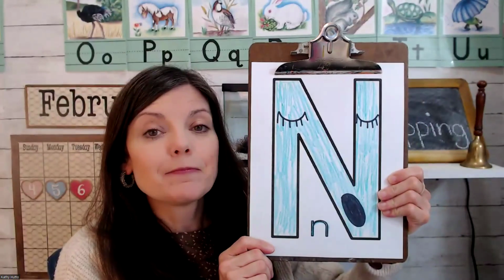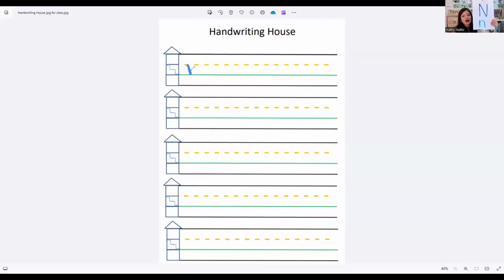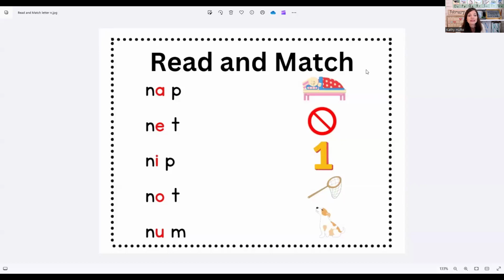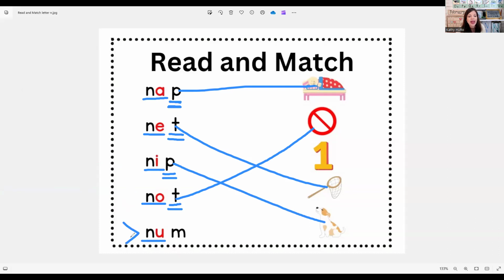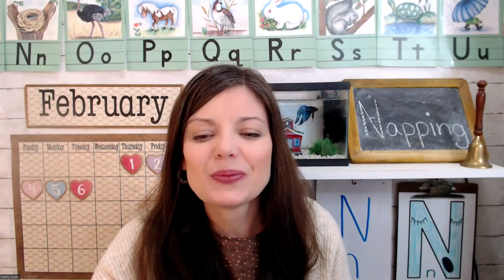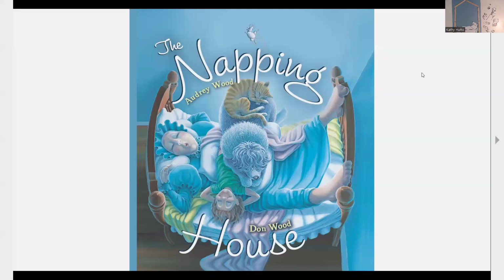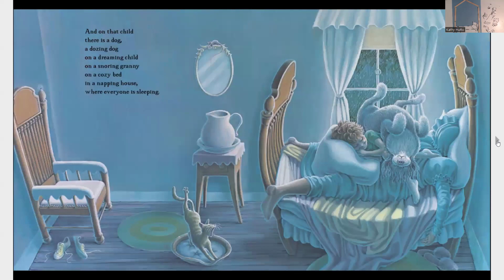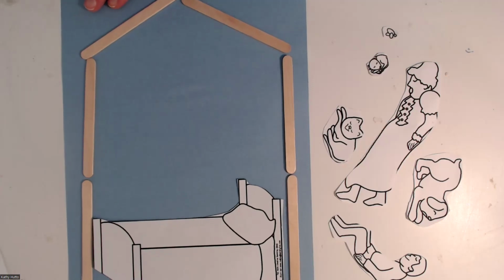N is for Napping | DAY 117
N is for Napping | COMPLETE Preschool/Pre-K/K5 | Session 5, DAY 115

Vowel People video:

 • FREE Vowel People Puppets & Explanati...

Letter Sounds/Hand Motions video:

 • Letter Sounds Drill | Hand Motions | ...